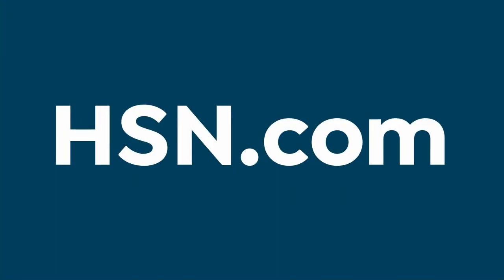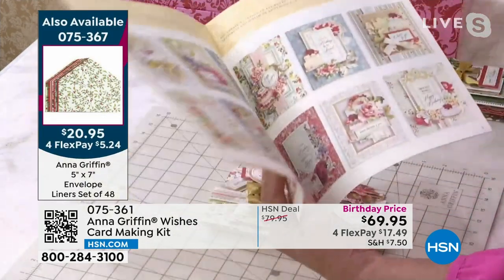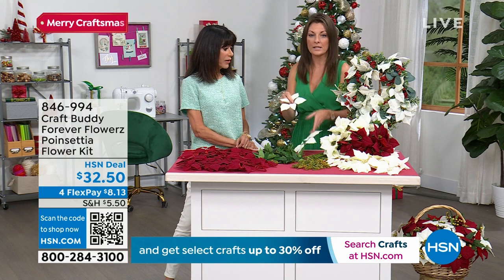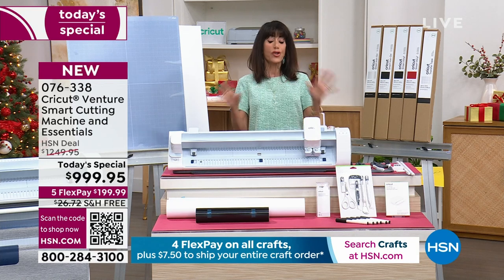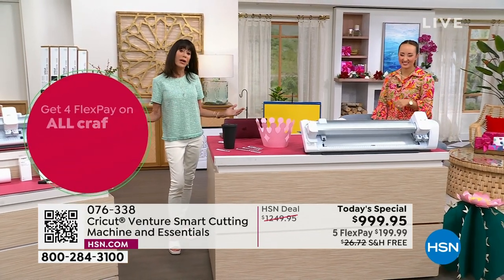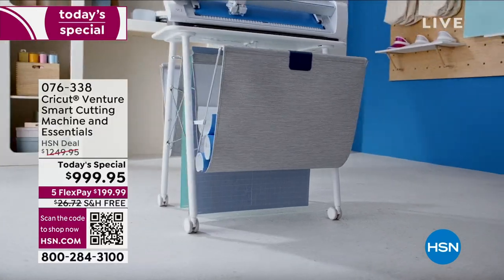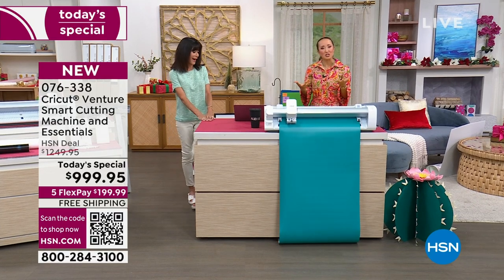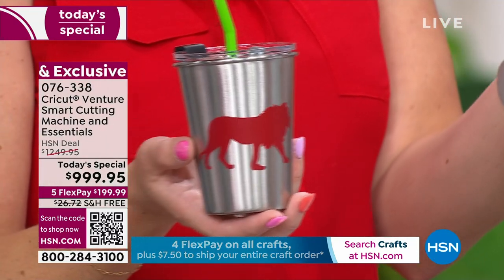HSN | Merry Craftsmas with Bobbi 07.25.2023 - 03 PM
Bring your holiday craft-ivity to life with the help of Bobbi Ray Carter.